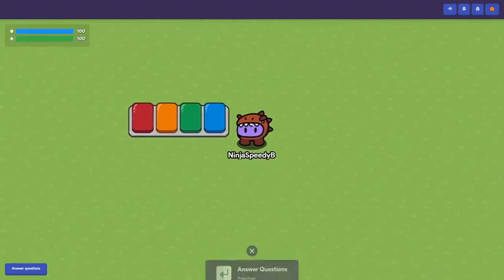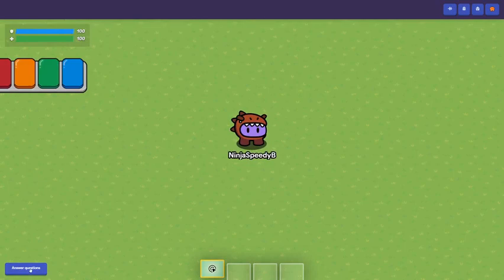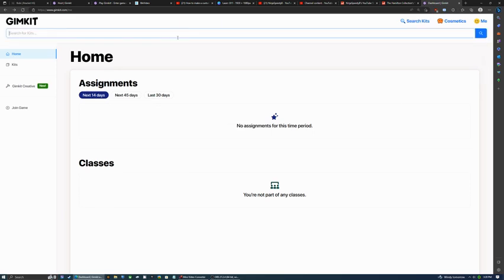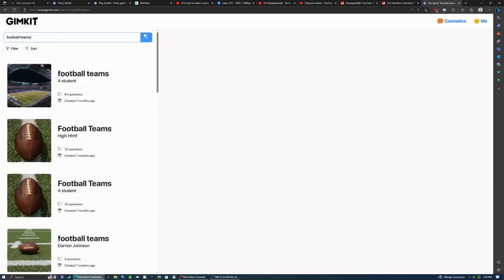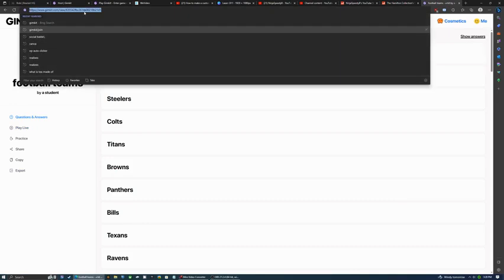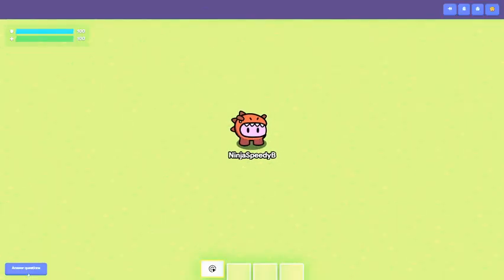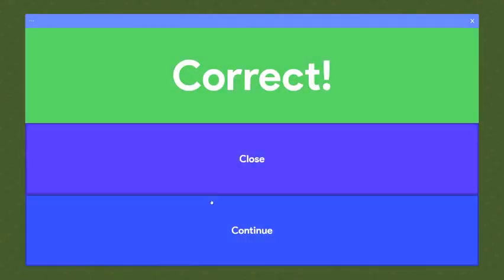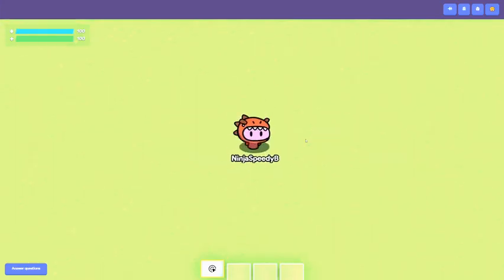How to answer questions anywhere on gimkit creative!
This video will teach you to Have an "Answer questions in the bottom left corner. Enjoy!